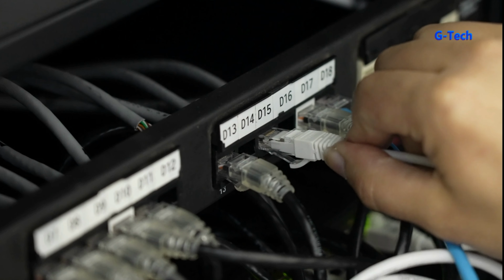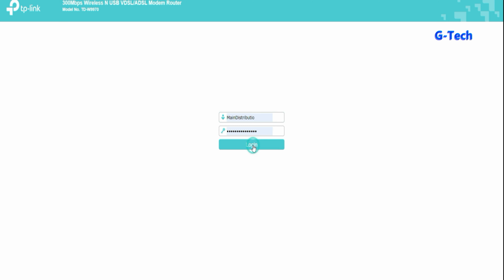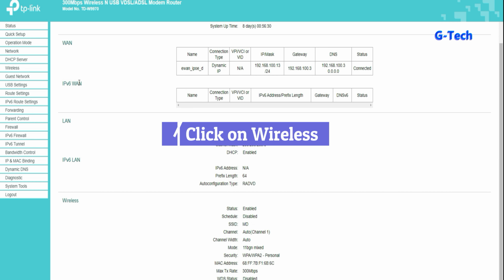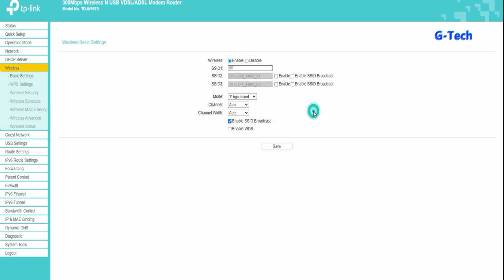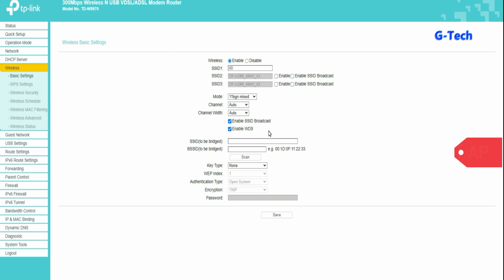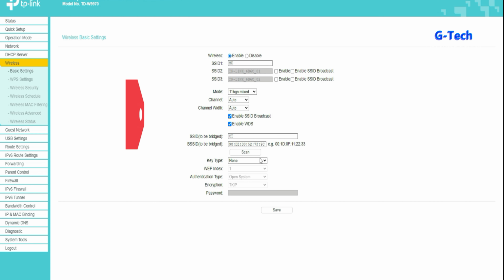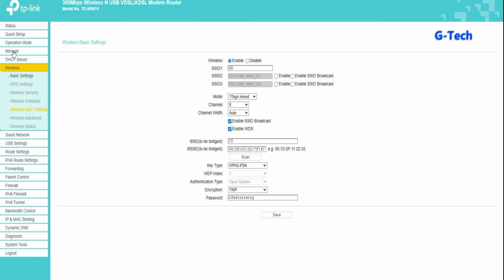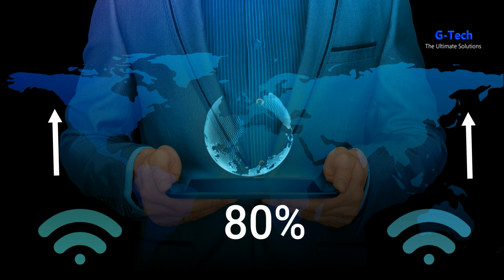Wireless Distribution System I WDS LAN I Bridge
Learn how to configure wireless distribution system (WDS),LAN & Wireless Bridging